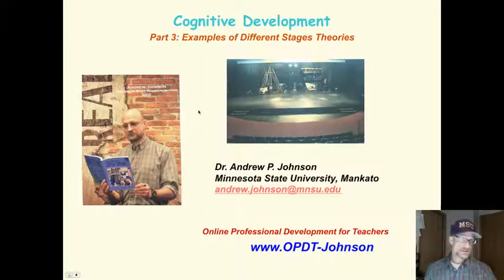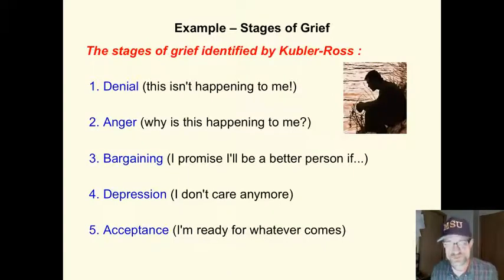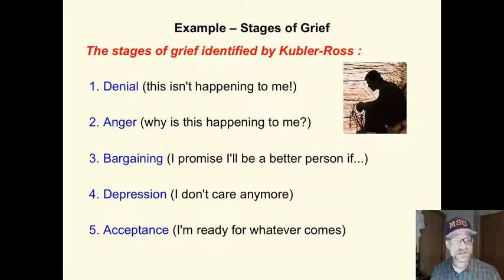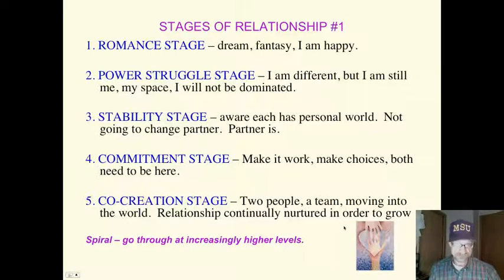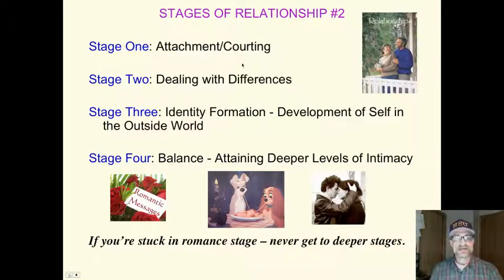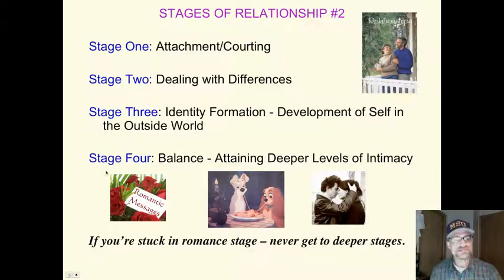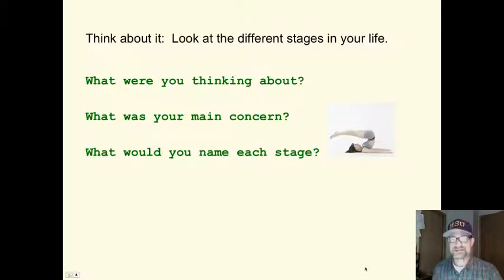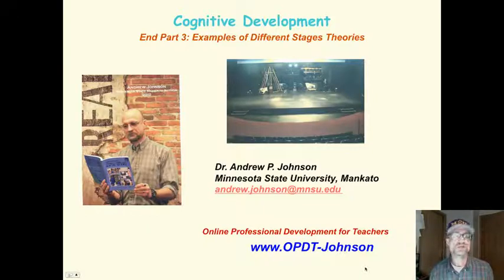Piaget 2: Stage Theory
This mini-lecture describes some of the basic elements of Piaget's theories of cognitive development.  Dr. Andy Johnson,